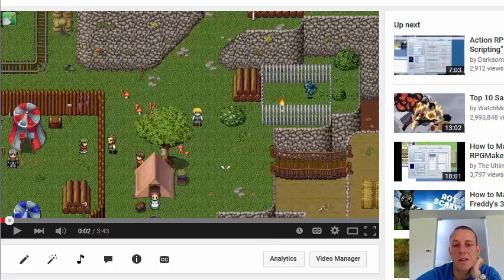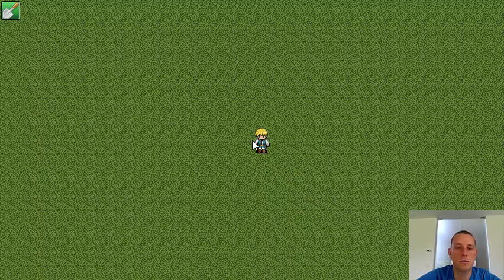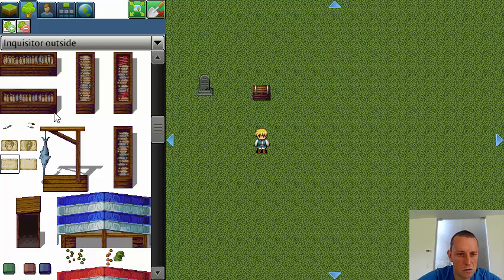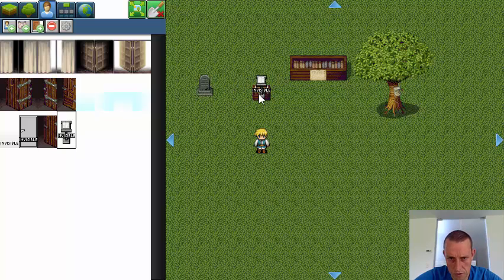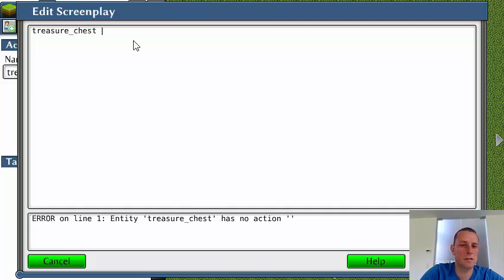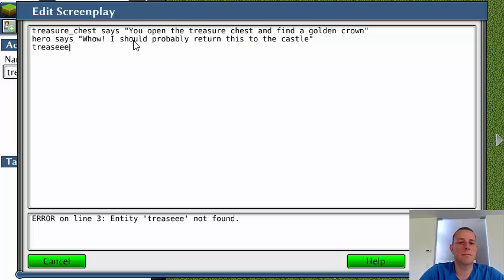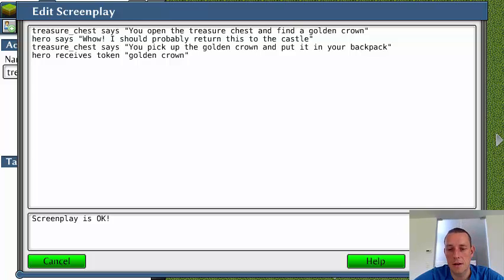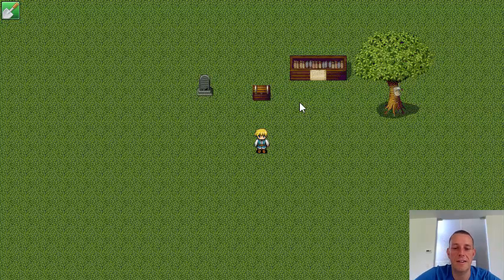RPG Playground invisible actors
In this video I explain how to use invisible actors to interact with signs, treasure chests and other interactive objects.

This is done in RPG Playground the easiest way to make your own role playing games in your browser.